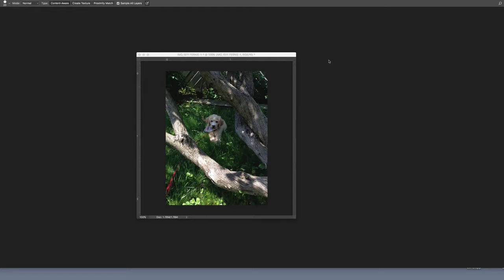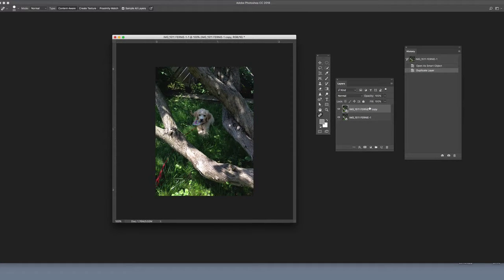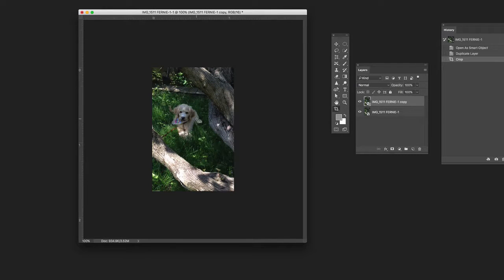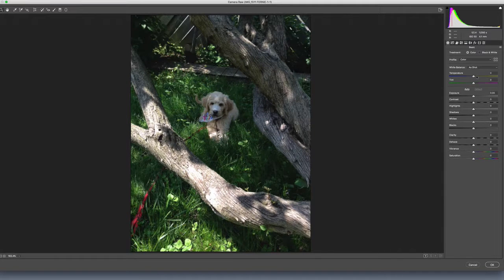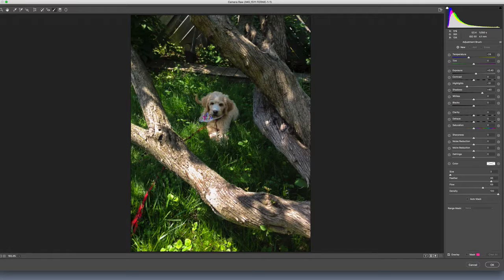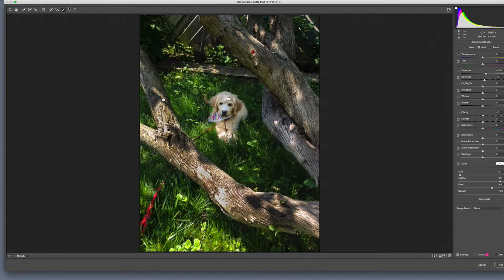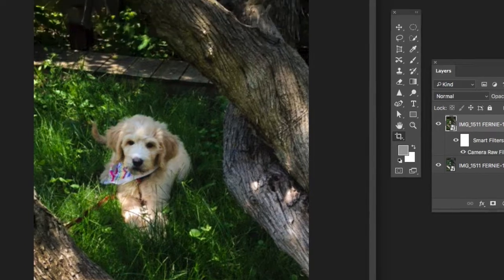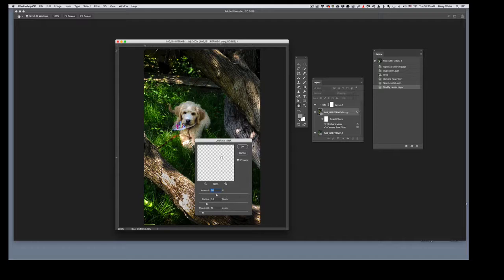FERNI FINAL Hand screenflow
PS editing